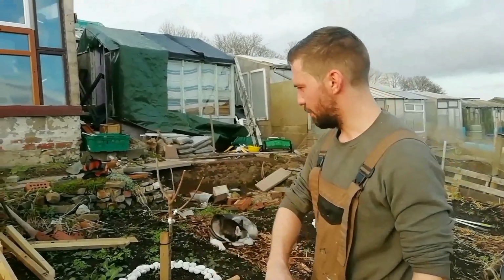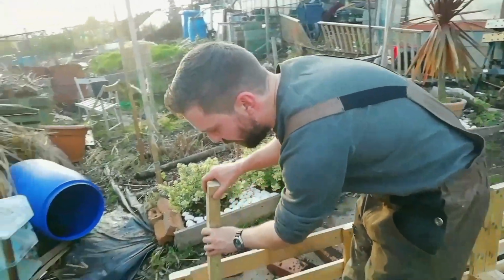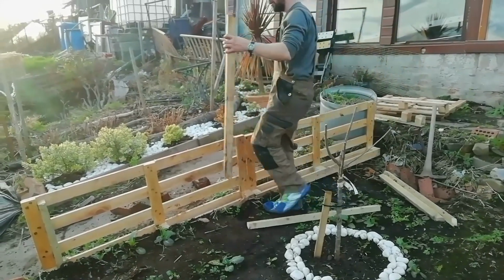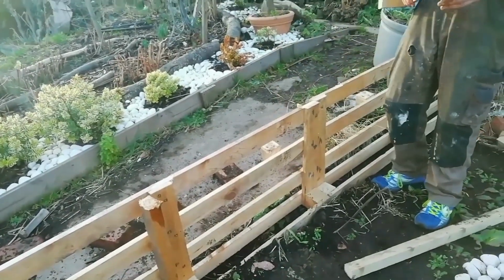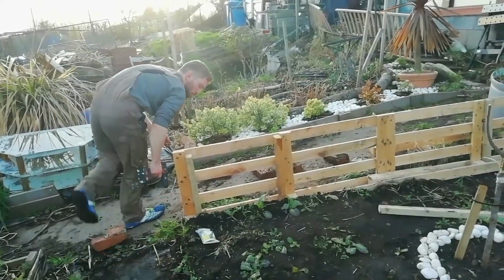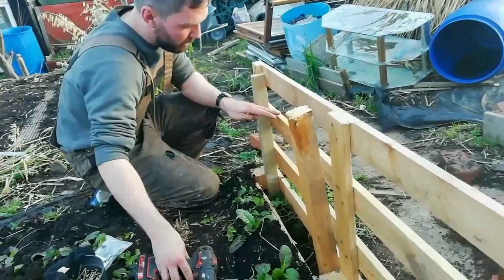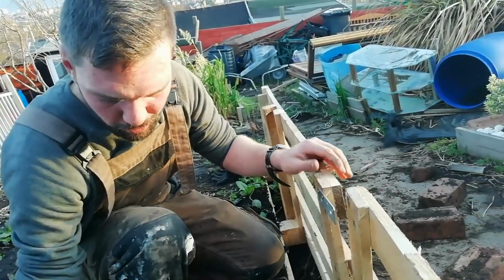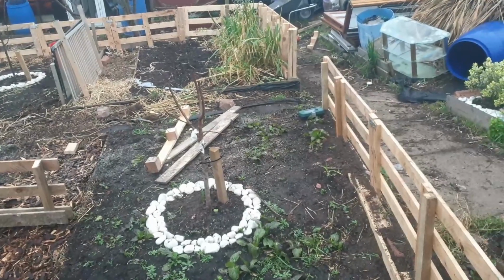Building a pallet fence and wind block part two. Free beautiful fencing for the garden.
Part two. Video shows erection of fence. Big thanks to Alessandro for contributing these videos.